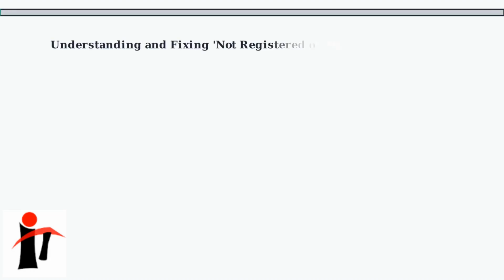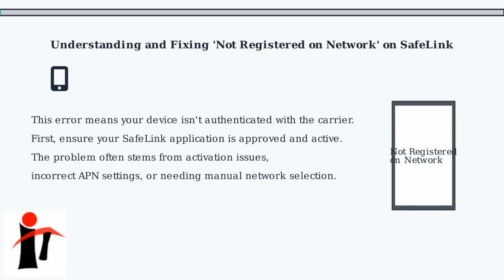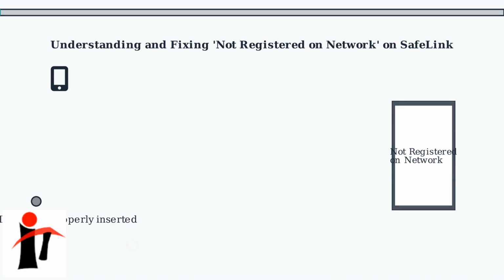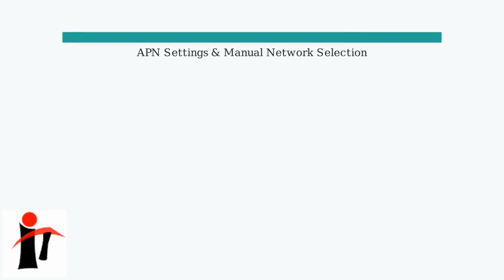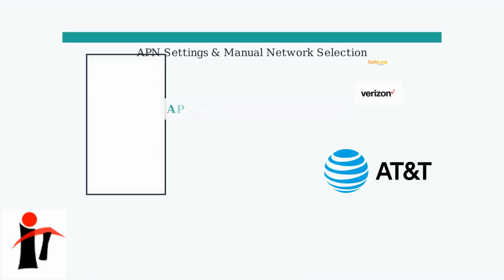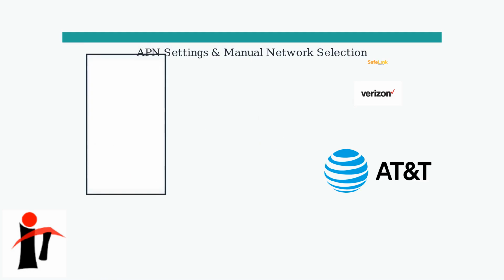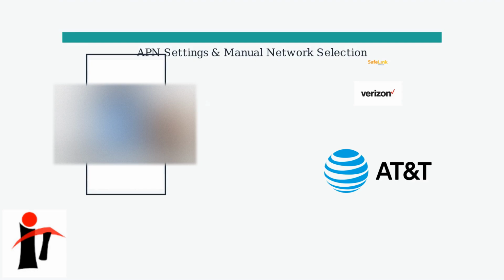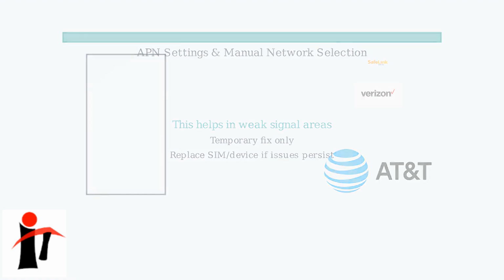How to Fix SafeLink Not Registered on Network – Activation, APN & Manual Select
🌐 Learn why your SafeLink phone isn’t registering on the network and what causes the issue ⚡
🔧 Step-by-step guide to activate your device, configure APN, and manually select the network ✅
🚀 Tips to ensure stable service and uninterrupted connectivity 📶